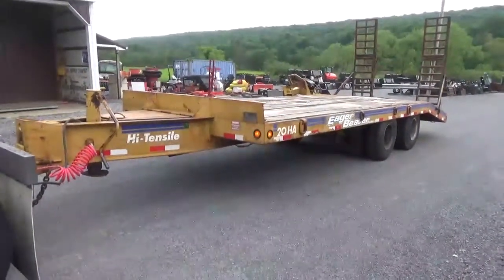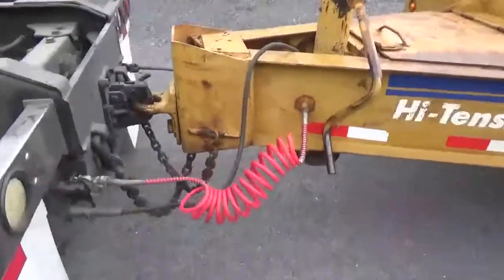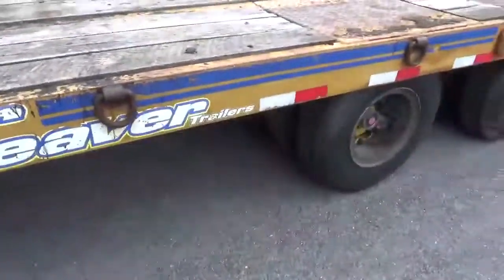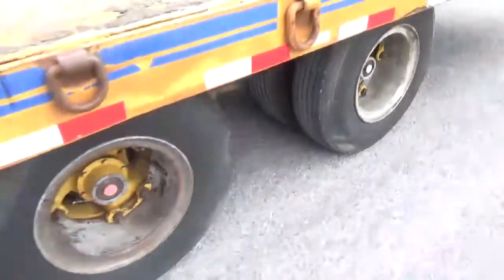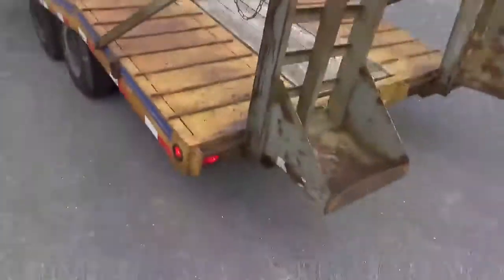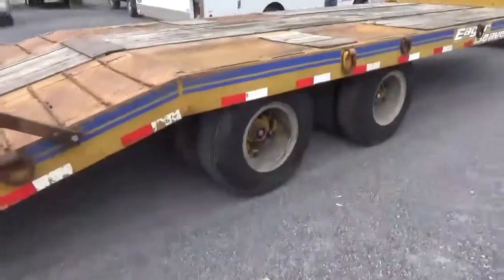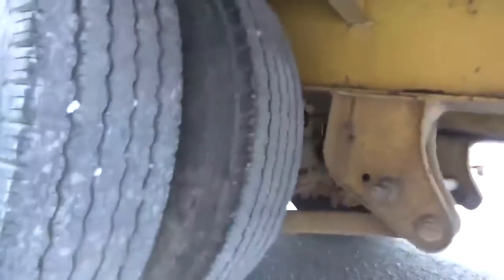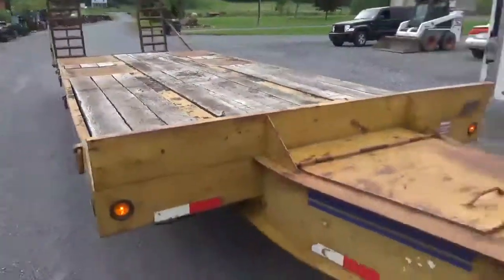1983 Eager Beaver 20HA 20 Ton Air Brake Lowboy Equipment Trailer For Sale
1983 Eager Beaver 20HA 20 Ton Air Brake Lowboy Equipment Trailer For Sale Call Mark Nick Or Matt (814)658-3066